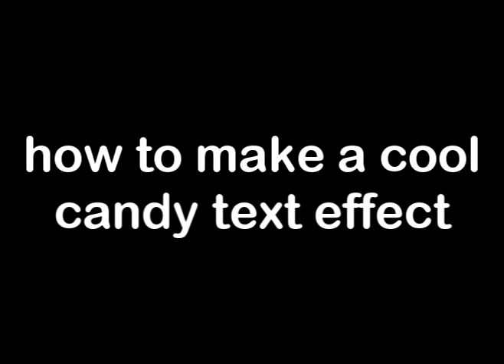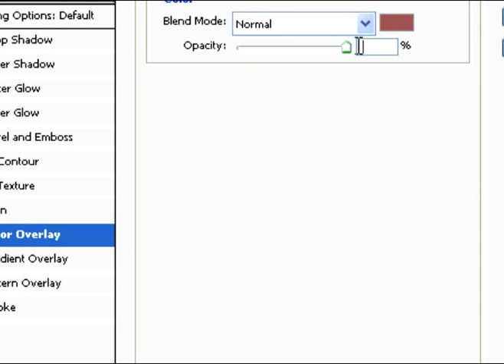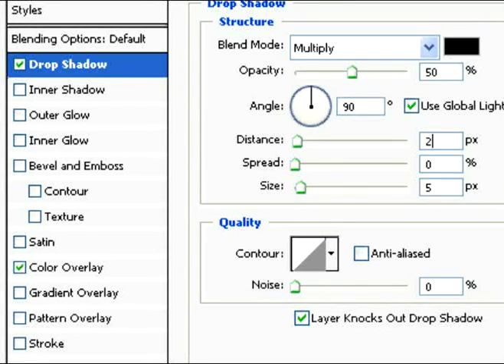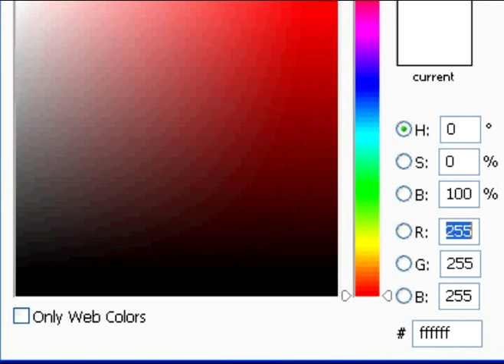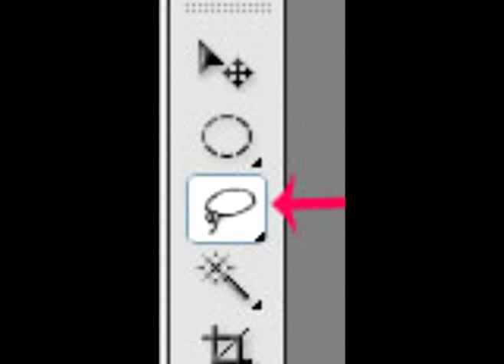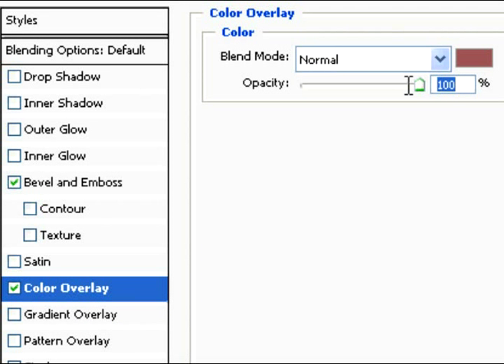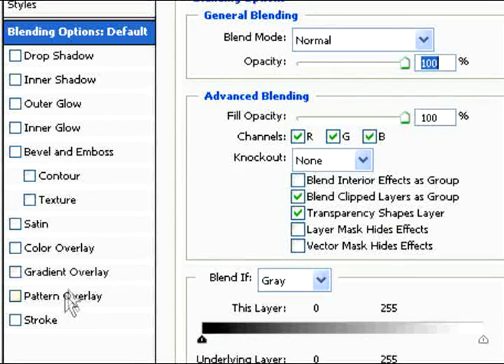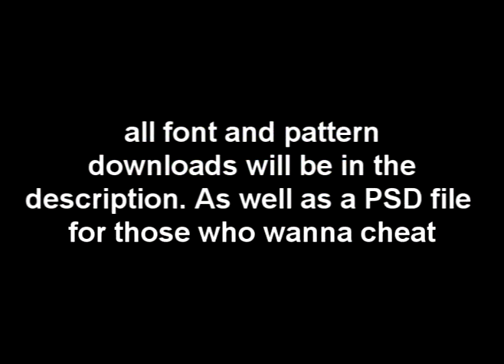Photoshop 3D Candy Text Effect (Tutorial)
In this tutorial I will show you how to turn ordinary text into candy.
Here are the downloads for the font and pattern.

Oh, and if you wanna cheat here is the PSD for this too.